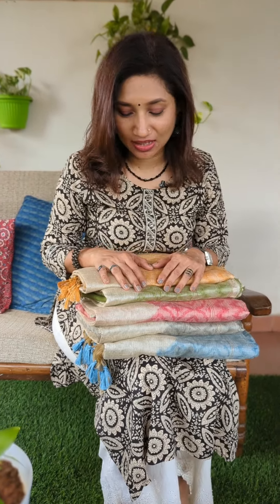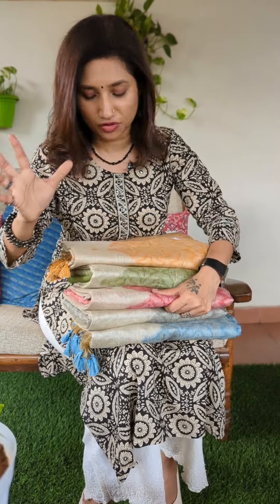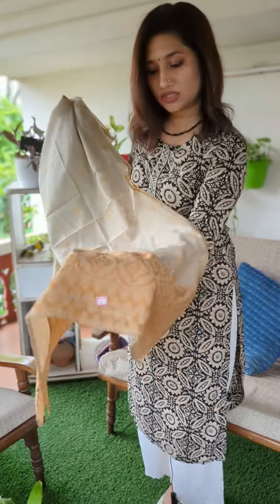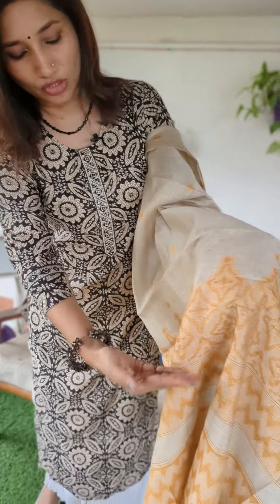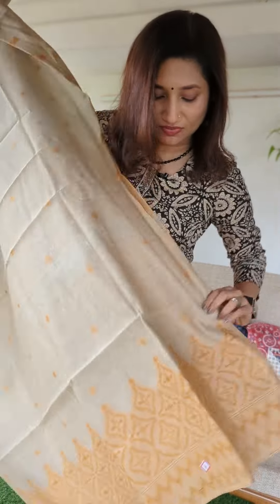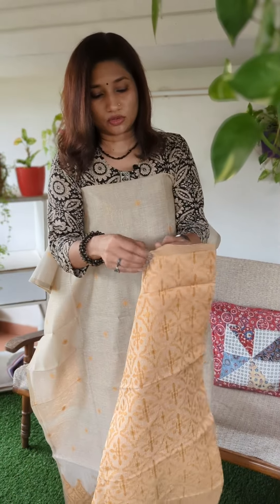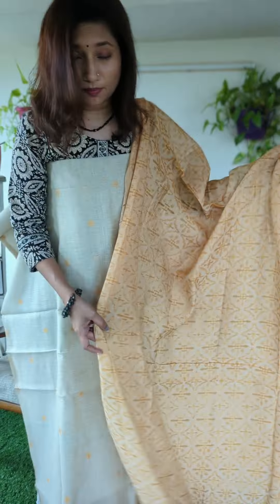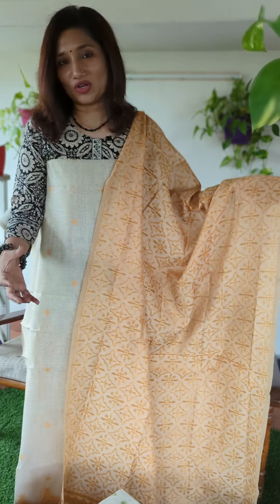Elegant Jamdhani weave chanderi cotton sets